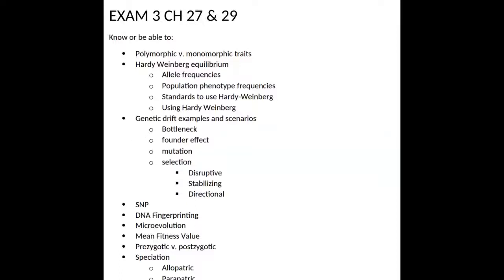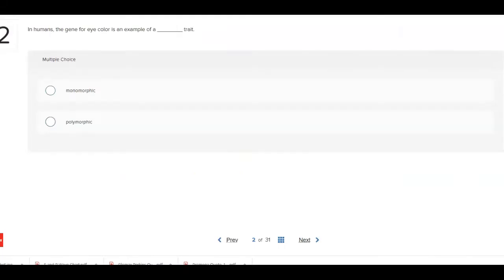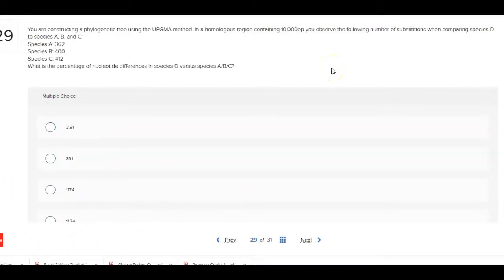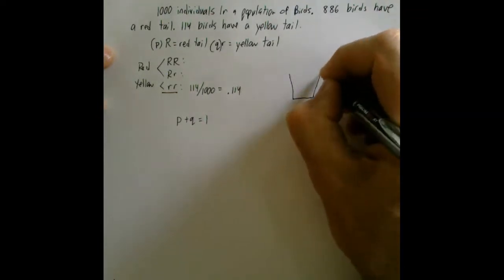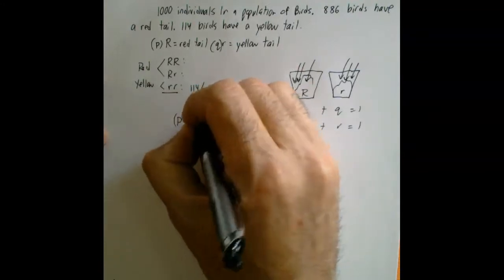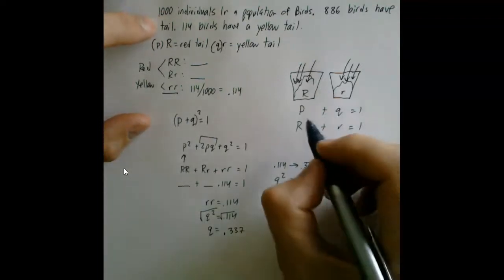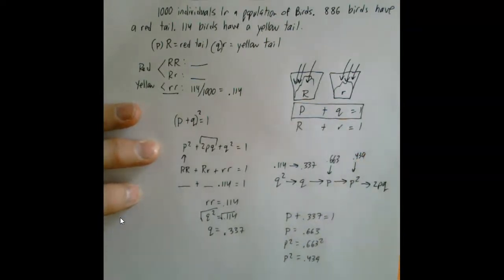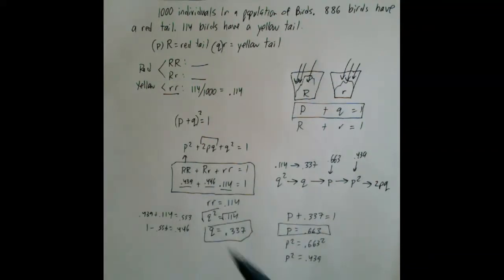BIO263 Exam 3 Review